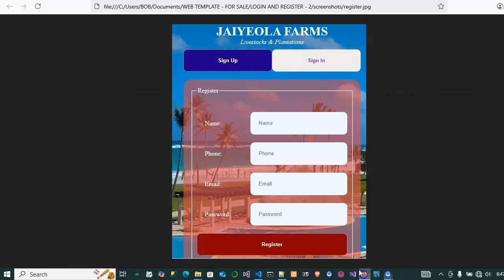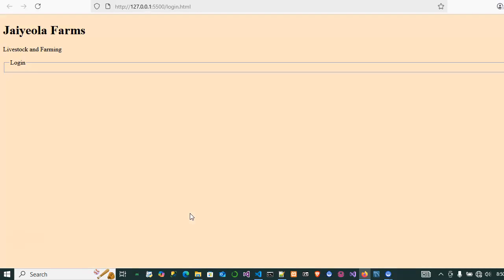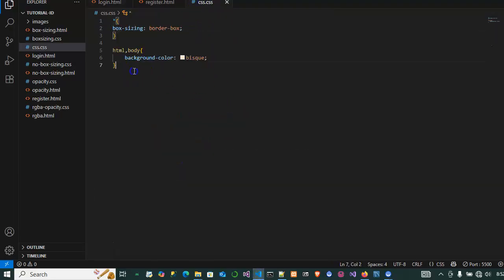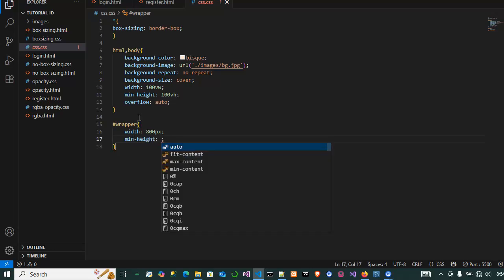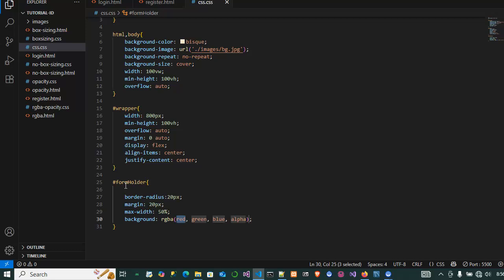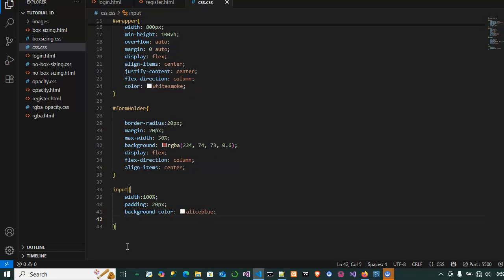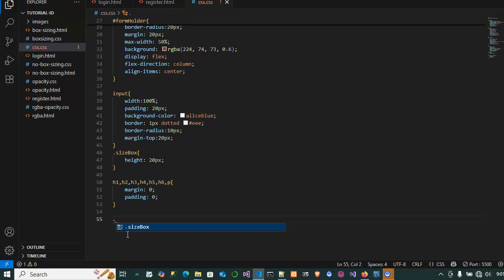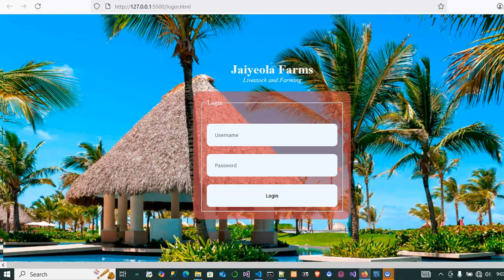HTML AND CSS - LOGIN DESIGN